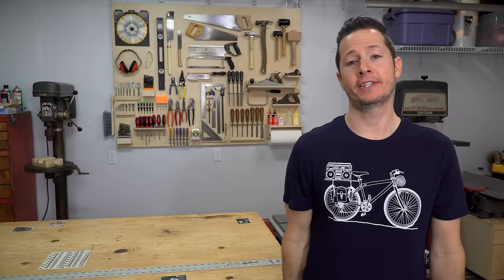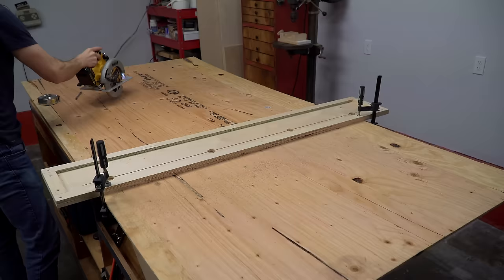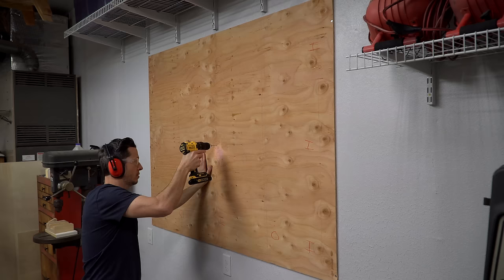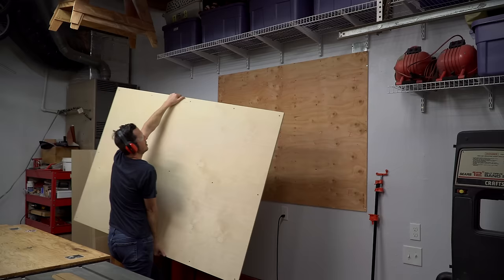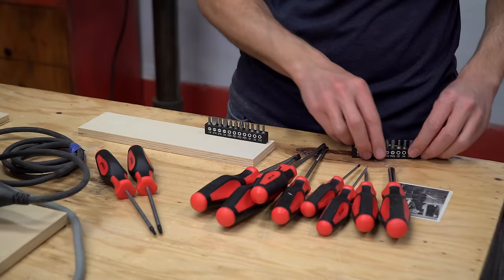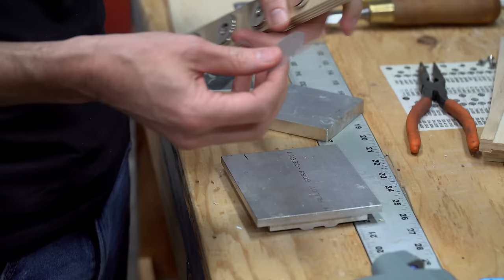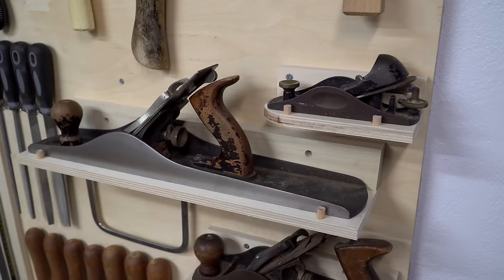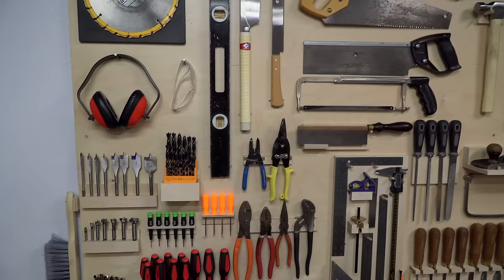How to Make a Custom Tool Organization Board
Make your own tool organization wall that is better than a pegboard, and cheaper!